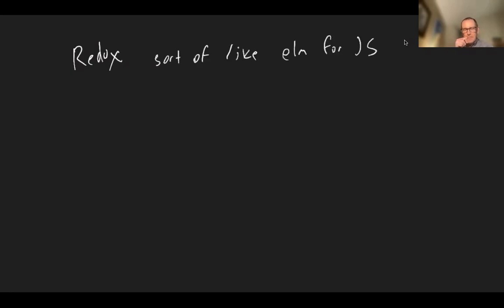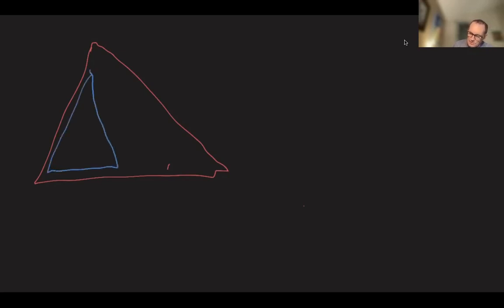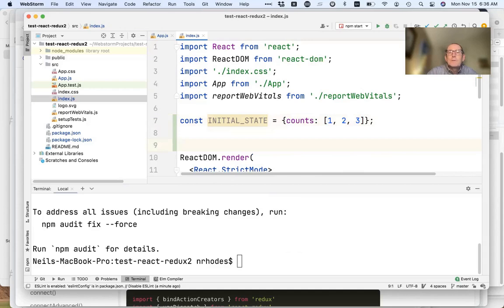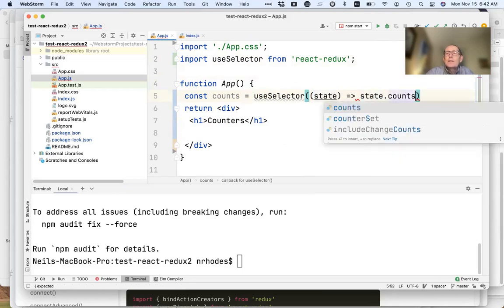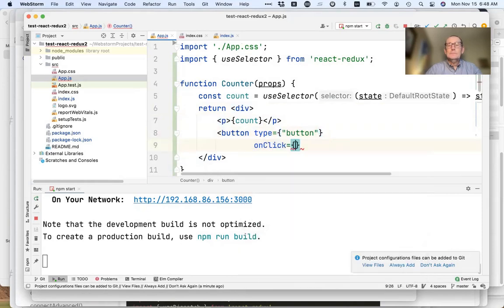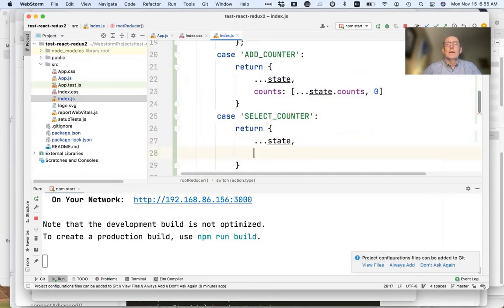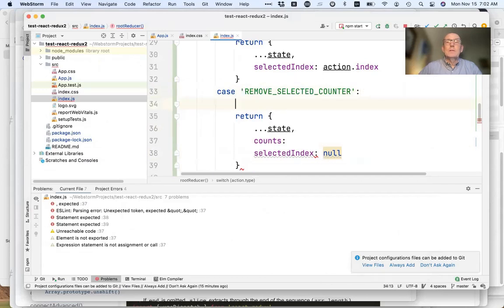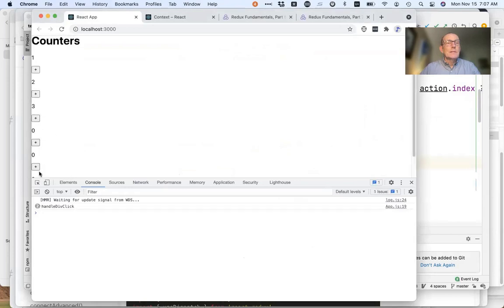CS 124 UI—17: Redux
00:00 CS124Fa21-18: Redux